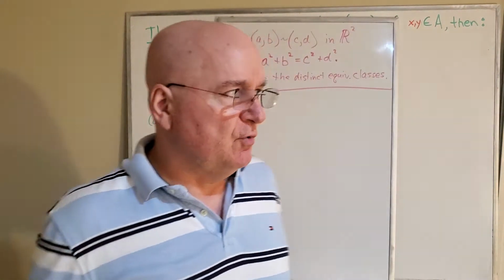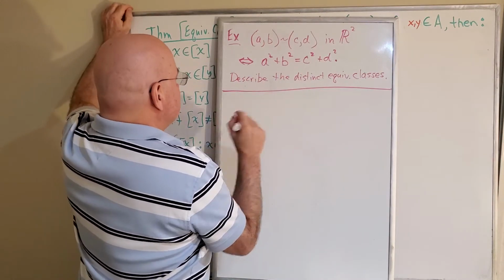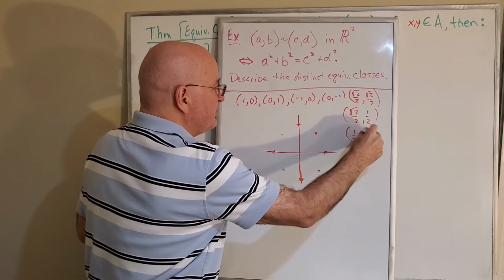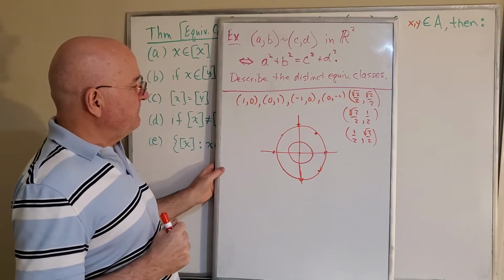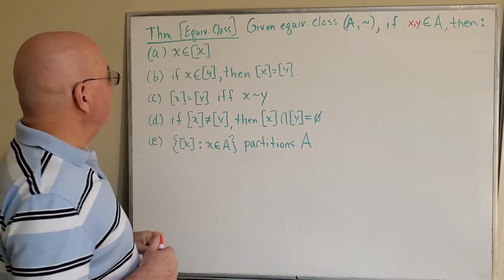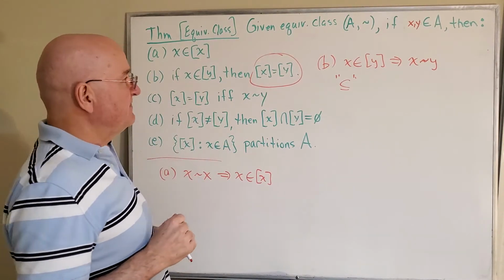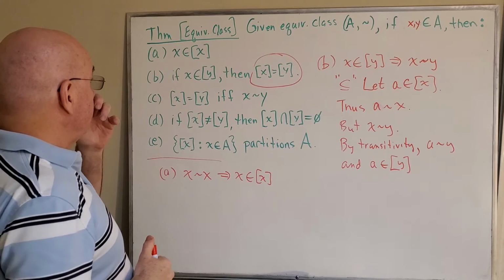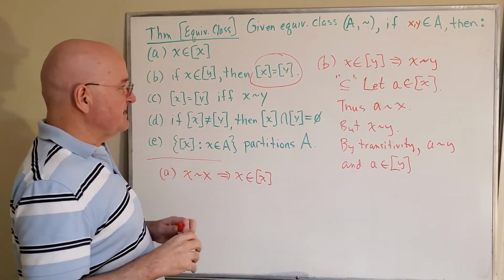Math Proofs - 0.5 Relations #4